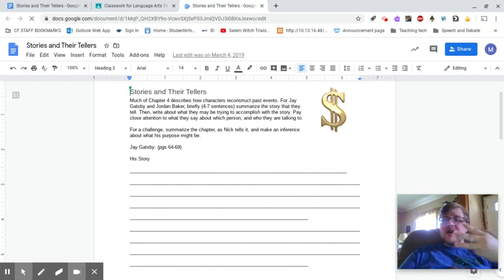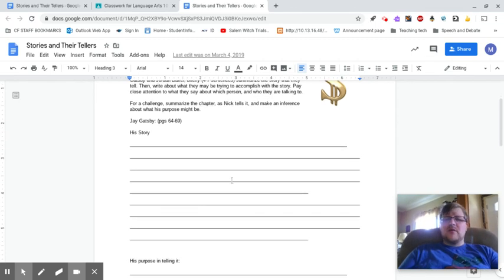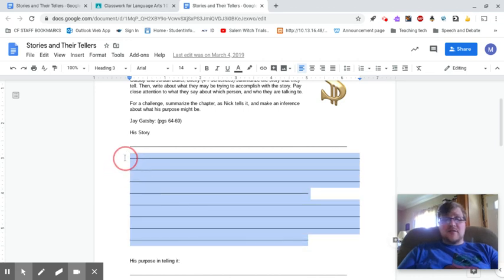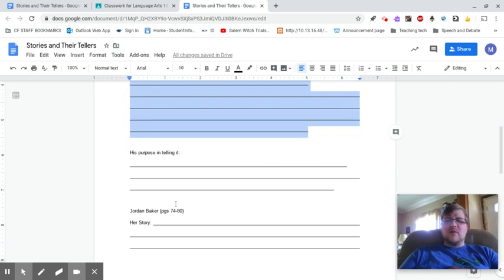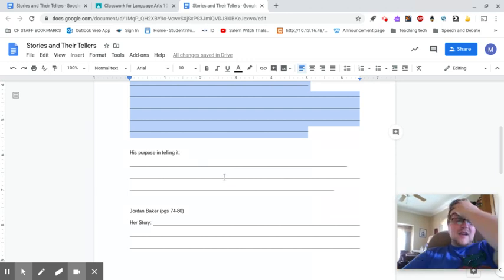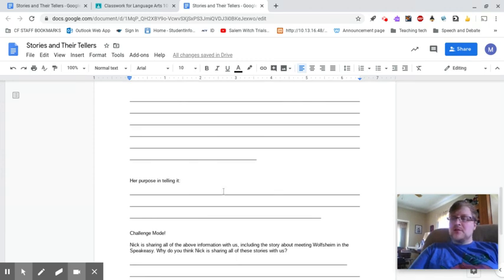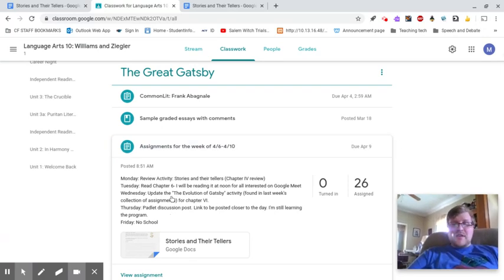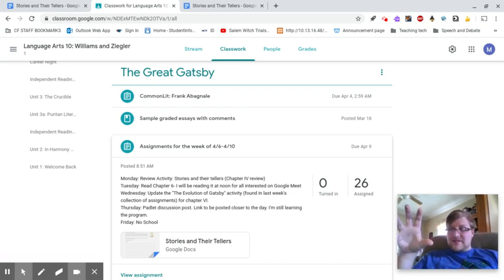Untitled: Apr 6, 2020 9:55 AM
..."forward to seeing you there!!"
Here is our third week update everybody. I hope that you all are doing well!!